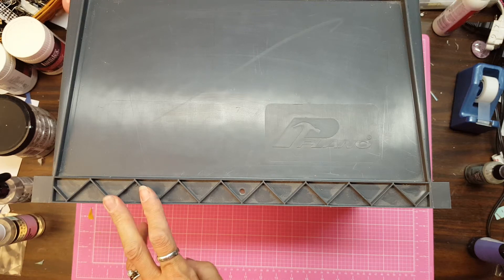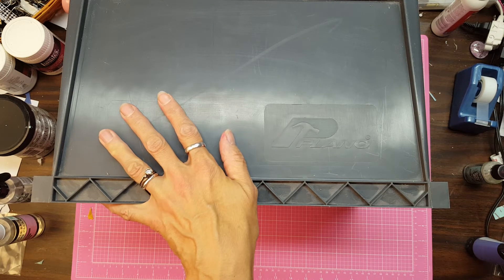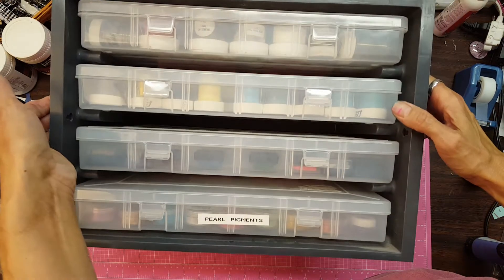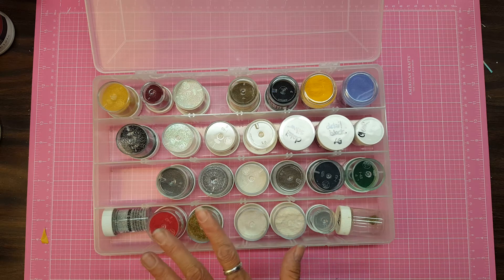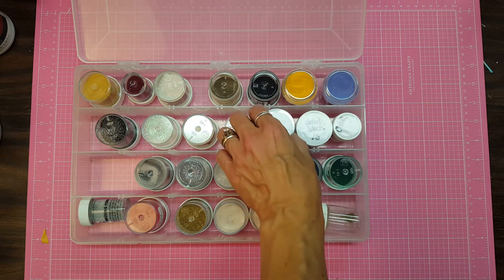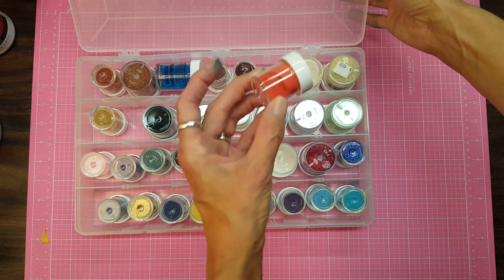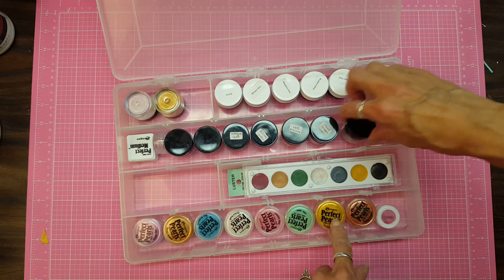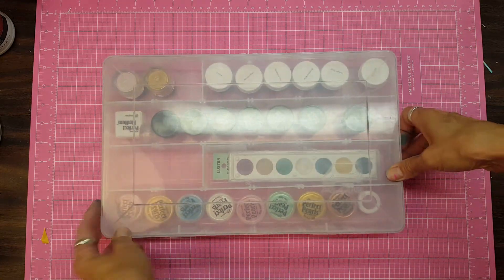How I Store My: Embossing Powders, Mini Inks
Sharing my storage of embossing powders, pearl pigments, and mini ink pads